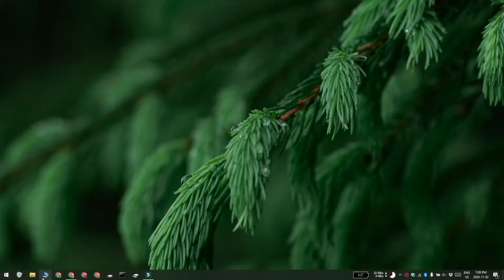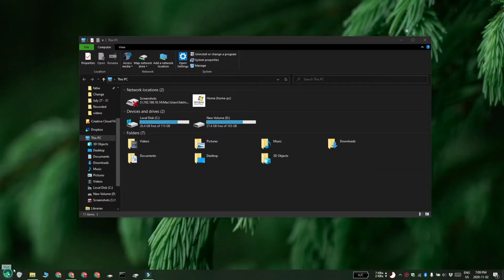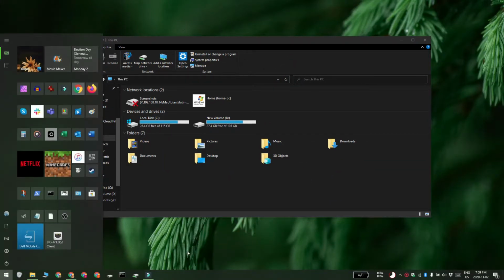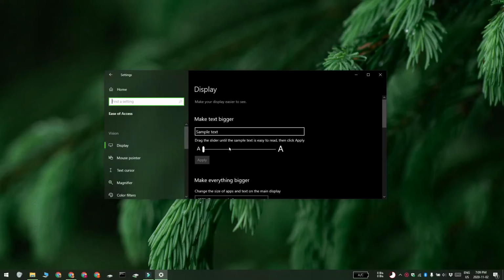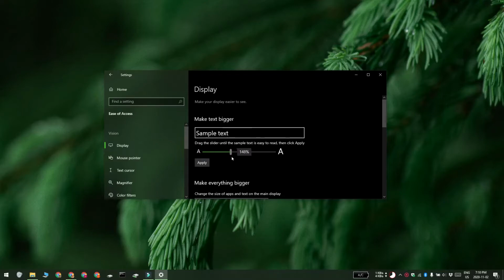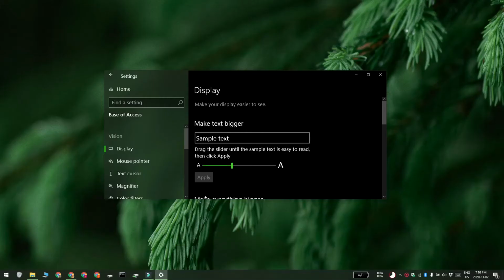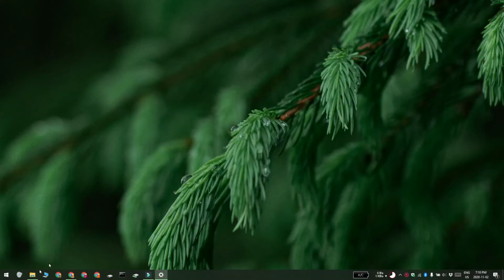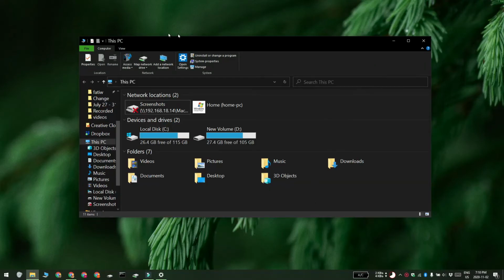How to change text size on Windows 10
Windows 10 has had a problem with blurry apps in the past and its scaling feature for HD displays isn’t the best. With scaling set to normal, reading text on Windows 10 can be difficult. Regardless if you’ve set scaling to 100% or set it higher or lower, you can change the text size on Windows 10 to make it easier to read.